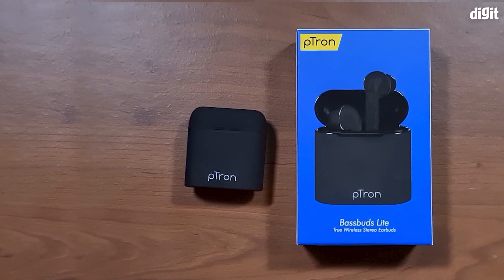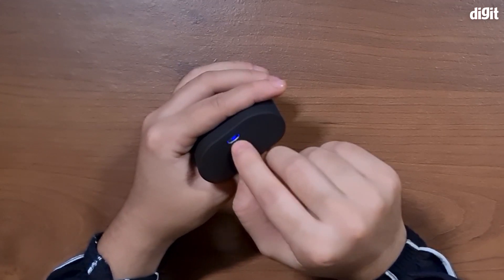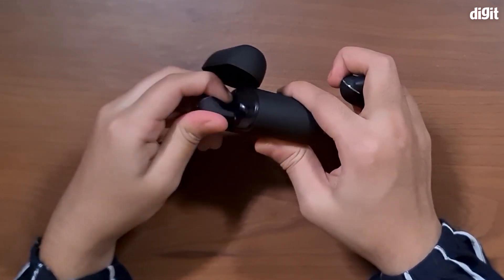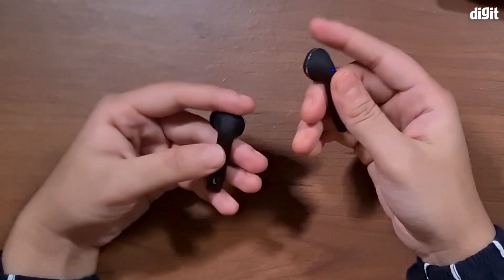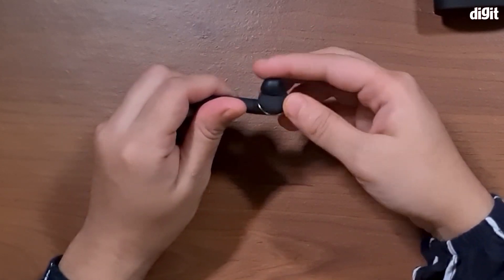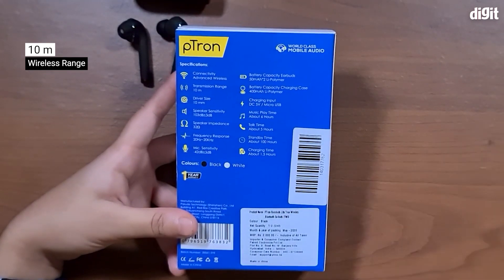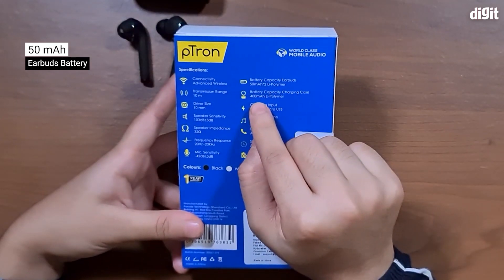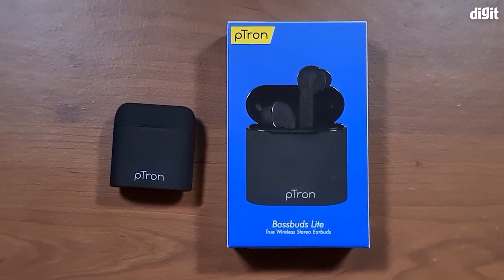pTron BassBuds Lite True Wireless Stereo Earbuds Overview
About pTron BassBuds Lite True Wireless Stereo Earbuds:
True Wireless Bluetooth Headphones(TWS) with immersive stereo sound, deep bass, smart touch control & 15 Hours of Total Playtime with the charging case.
Advanced Bluetooth v5.1 with Strong 10M Wireless Connectivity; 13MM Large Dynamic Driver; 1-Step Pairing; Quick Connect; Auto Re-connect; Widely Compatible with Bluetooth Enabled Devices
Ergonomic & Lightweight Wireless Earbuds; Snug-Fit Design; Built-in HD Mic for Clear Call Quality; Passive Noise Cancellation; IPX4 Water/Sweatproof; Instant Access to Device's Voice Assistant
Manage Music/Calls with Simple Taps; Stereo Calls; Stereo/Mono Capability; Compact & Lightweight On-the-go Charging Case; 1-1.5Hrs Charge Time; USB-C DC5V/1A Charge Input; S/M/L Size Eartips Included